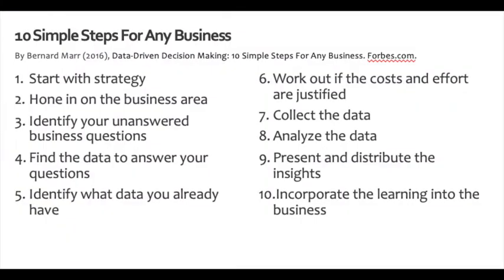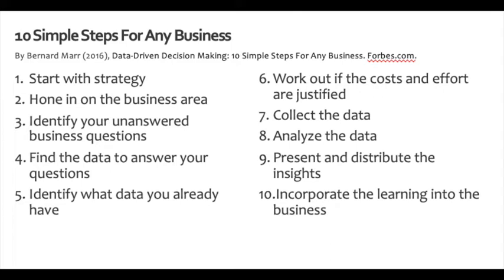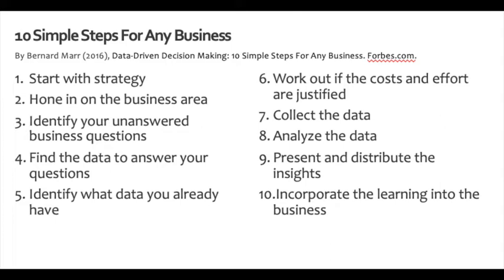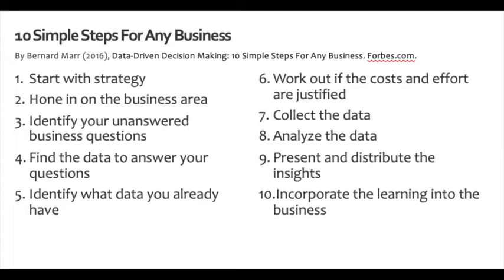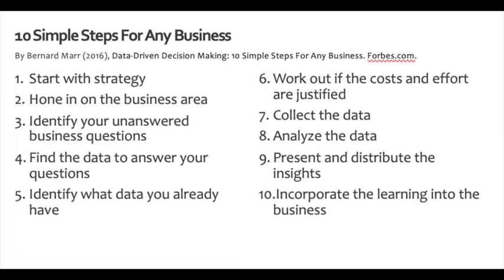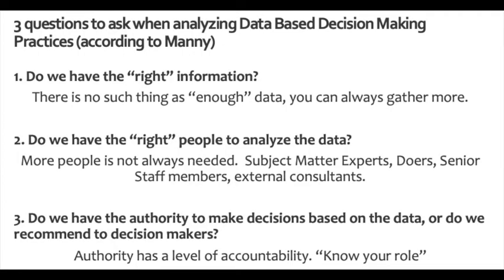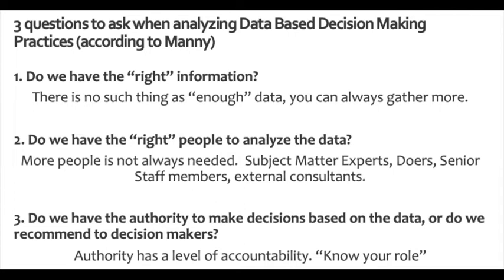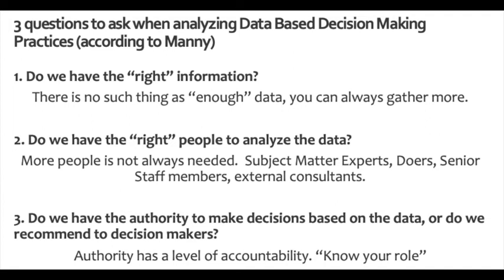Data Based Decision Making Video Mondays with Manny - June 8, 2020